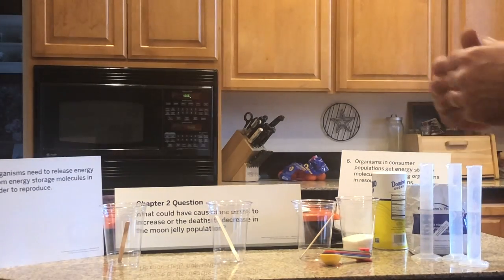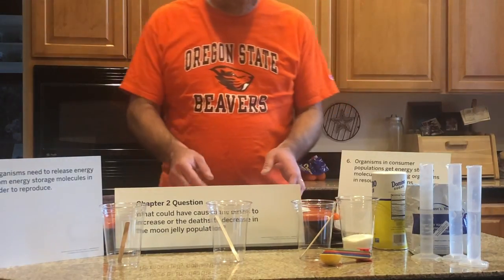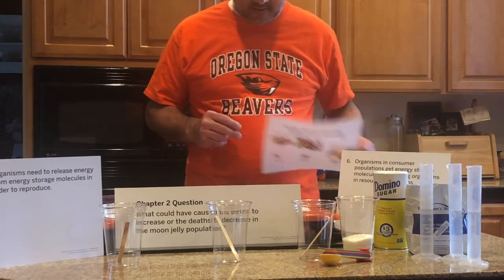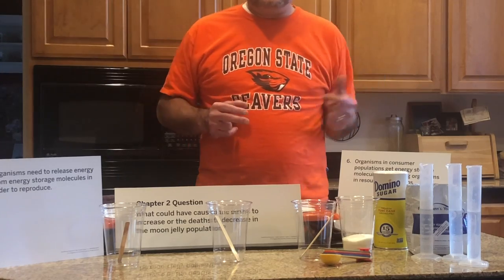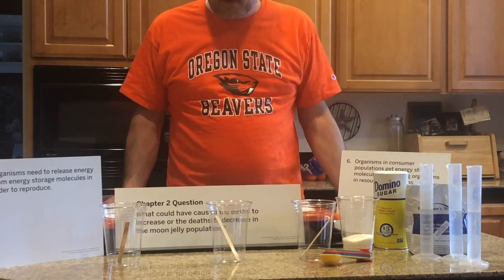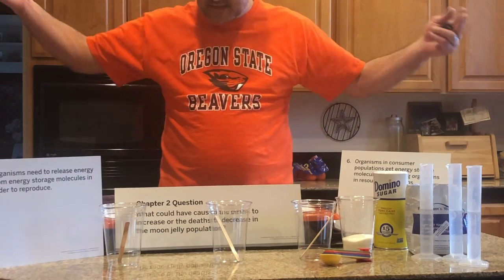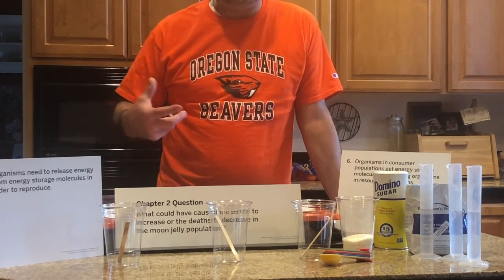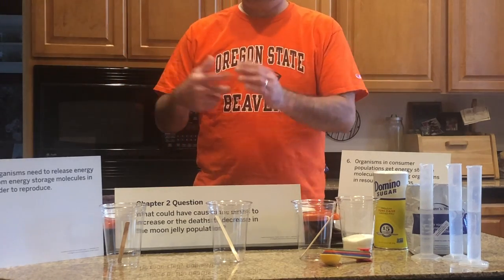Populations and Resources 2.2 Experiment